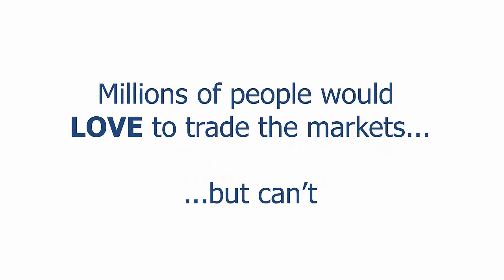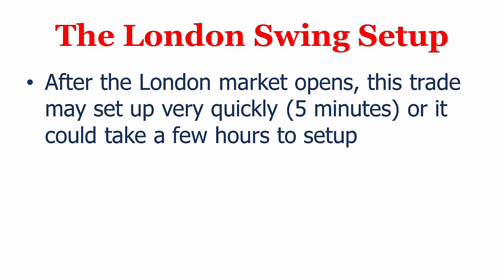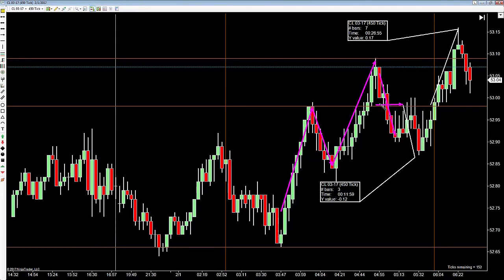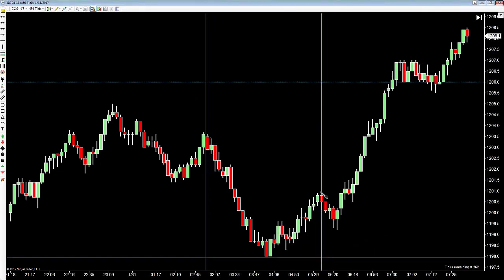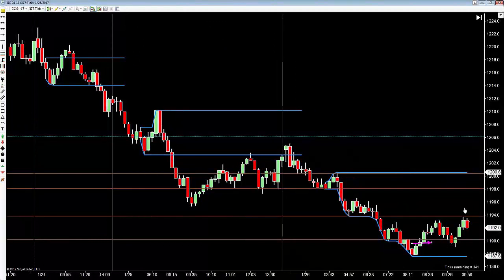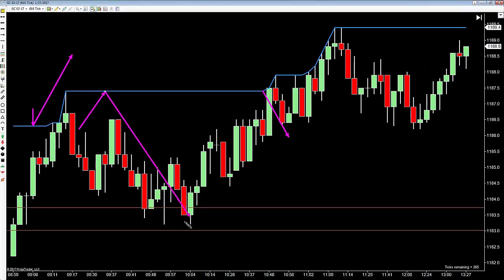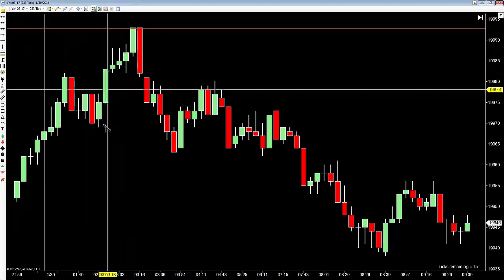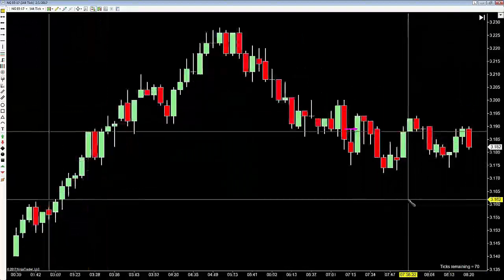MarketFest: How to Plunder the Pre-Market with the London Swing Trade [Ted Posobiec]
- WINvesting presents MarketFest (Season 28, Episode 3) - “How to Plunder the Pre-Market with the London Swing Trade”

The ultimate pre-market futures trade, the “London Swing” uses support and resistance areas established from 3:00-9:30 AM Eastern time. Leveraging the momentum created by market swings at those levels, Ted Posobiec will show you how he pulls an extra $200 per day (on average) before the U.S. markets open.

Whether you’re up early, or just can’t trade during normal market hours, Ted will teach you a specific trade you can start trading the very next day (in simulation, of course).

Join Ted as he walks you through the London Swing step-by-step, including which markets work best with this trade, how to set up your charts, and exactly where to set your targets and stops for maximum gain and minimal risk.

Ted Posobiec
WINvesting

Ted Posobiec is the host of the "E-Mini Insider" daily trading room at WINvesting.com.  Ted was a stock trader for over 18 years, and started trading E-mini futures five years ago.  For the past three years, his "full time" job has been day trading ("full time" meaning about 1-2 hours a day on average).  He trades several different systems and styles, and likes to help others find what works best for them.